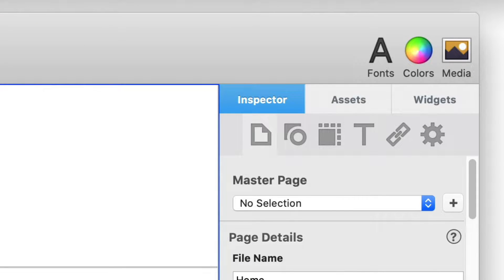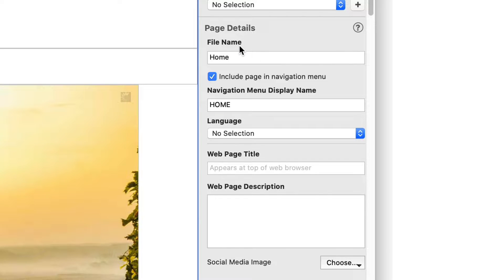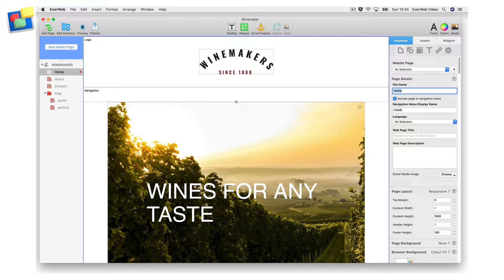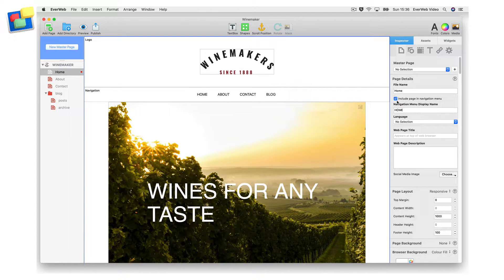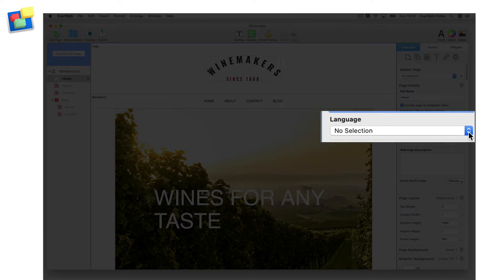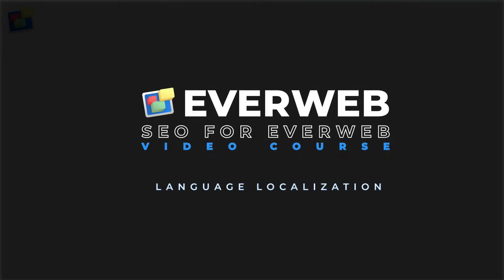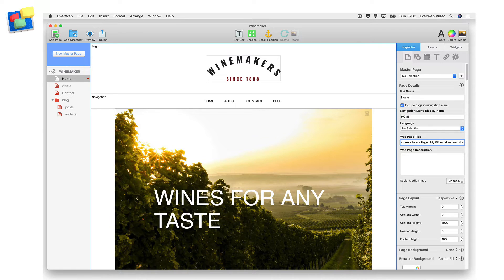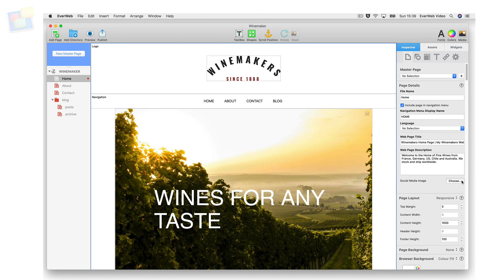EverWeb 's Inspector Window: The Page Details Section of the Page Settings Tab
EverWeb: The easiest way to build the website you always wanted without having to code!

The first tab in the inspector Window is the Page Settings tab. This is where you can adjust the settings for each page of your website.

Each page in your site can have either its own unique settings or the same settings as other pages. It is entirely up to you.

The first option on the Page Details tab is ‘File Name’. The File Name is what you see in your web browser's address field. This is an example of a file name.

If you change the File Name field, you will see that its name in the Web Page List is also updated. The File Name is also discussed in our 'Optimizing Page Names’ video tutorial which is part of our SEO For EverWeb Video Course.

If Search Engine Optimization is important for your site, you may want to take a look at the ‘Optimizing Page Names’ video tutorial before deciding upon your page’s File Name.

EverWeb includes a built in widget that you can use to generate a navigation menu for your website. Just drag and drop the widget on to your page to instantly create a navigation menu.

Almost any page of your site can be included in the Navigation Menu. By default, each page in your site will be included.

If you want to exclude a page from the navigation menu, just uncheck the ‘Include page in navigation menu option’.

The ‘Navigation Menu Display Name’ is the text that appears in your navigation menu if you are using EverWeb's built in Navigation Menu widget
The Navigation Menu Display Name can also be optimized for search engines so check out the Website Navigation Optimization video tutorial in the SEO For EverWeb Video Course for further details.

The Navigation Menu widget itself is highly customizable, so we have made a number of video tutorials that discuss all aspects of the widget. You can find them on the EverWeb website or on EverWeb’s YouTube channel.

The ‘Language’ option is used for Search Engine Optimization purposes. Using Language Localization options help improve your Search Engine Ranking Results by better serving visitors searching the web with search results that are more relevant to what is being searched for.

You can apply ‘Language’ localization settings in EverWeb either to your whole site, for specific pages only in your site using the ‘Language field or for your whole site but with specific pages overriding the global setting, again, by using the Language field.

To find out more, check out the Language Localization for SEO, video tutorial in the SEO for EverWeb Video Course.

The Web Page Title is what appears at the top of your page in the web browser. The Web Page Title is another element that can be optimized for search engines. Again, check out the SEO for EverWeb Video Course for more information on how to make a good page title.

The Web Page Description allows you to add a description for each page. This description often appears when your page appears in search results. As with other Page Details options, check out our video on Web Page Descriptions in the SEO For EverWeb video course.

When you post your website’s link on a social network such as Facebook, depending on the social network, an image may appear as a ‘preview’ for your website. The Social Media Image option in EverWeb lets you specify which image you want to use.